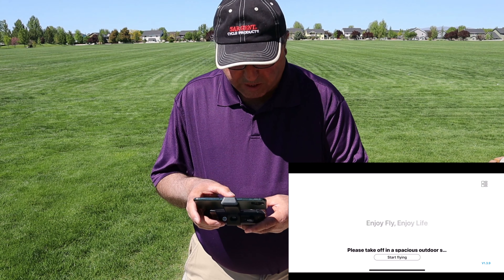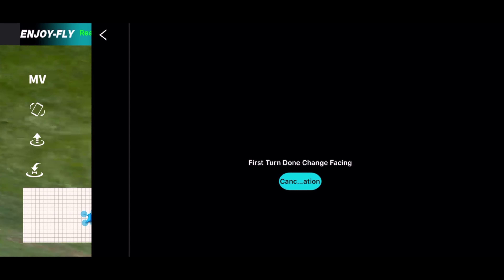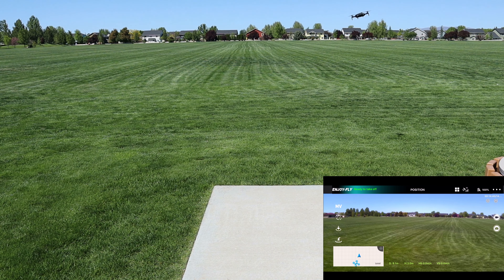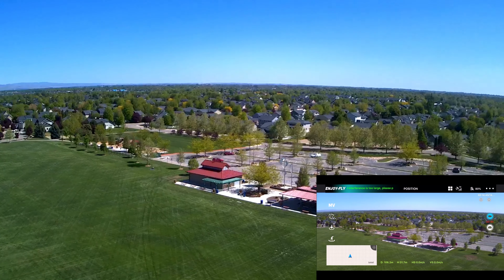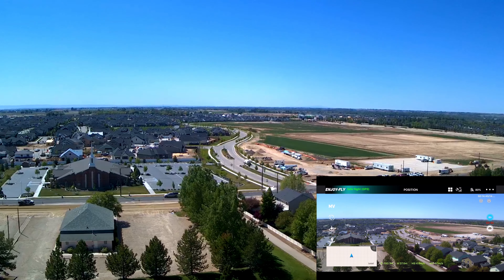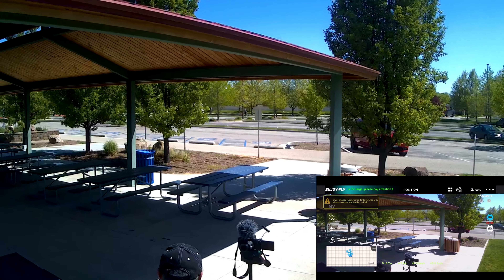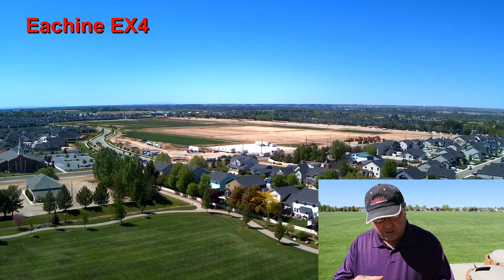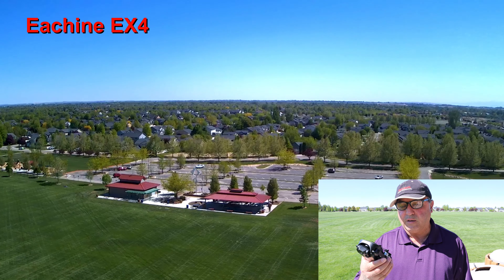Hubsan Zino vs Eachine EX4 Bargain Drone Comparison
Both the Eachine EX4 and the Hubsan Zino are entry level GPS Camera drones.  We put them through their paces here, looking at video quality, and some of their features.  I hope you find this helpful.

Engwe Ep-2
Ecotric low frame electric bike
Bar end mirror
Bikeroo Seat